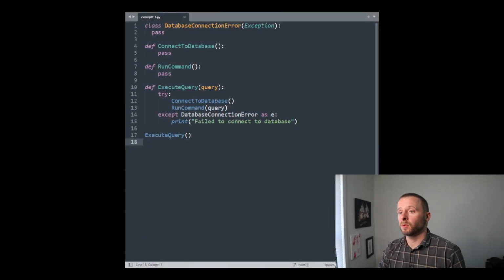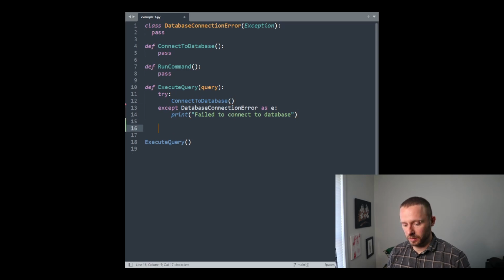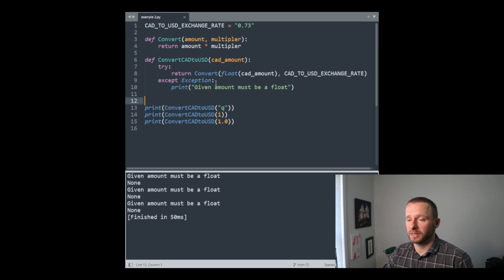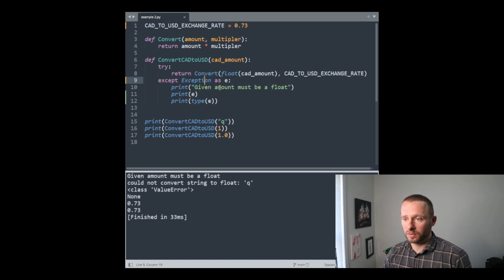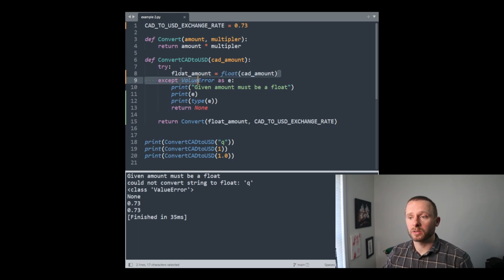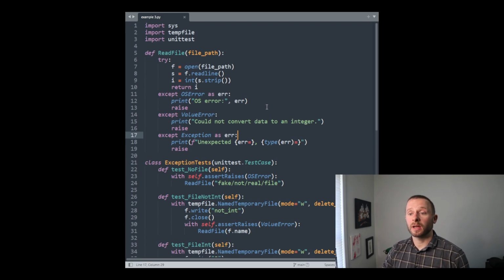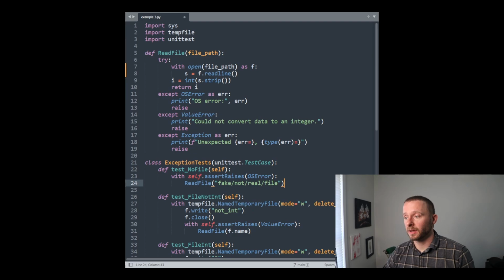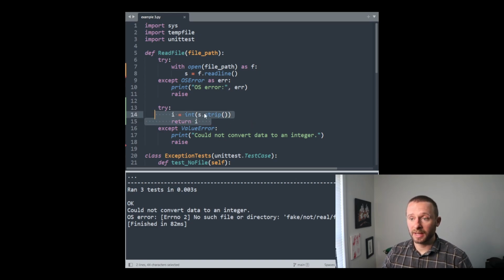Keep Try Catch Blocks as Small and Precise as Possible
Error and exception handling is a pretty important part of working with Python. Exceptions can be generated in the expected part of a Python program. There are a few operations where the “Pythonic” way of doing something is expected to throw exceptions a fair amount of the time.

So let’s dive into some best practices in handling Python exceptions.

00:00 Introduction
02:25 Example 1
04:54 Example 2
09:06 Example 3
13:47 Conclusion